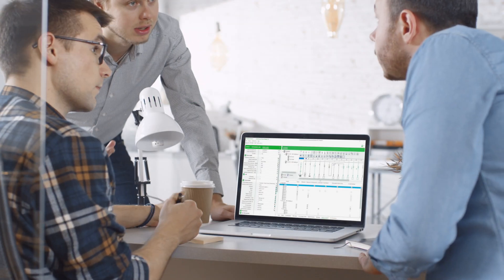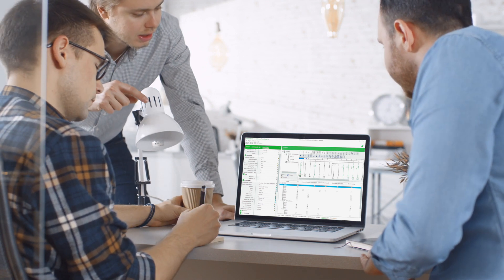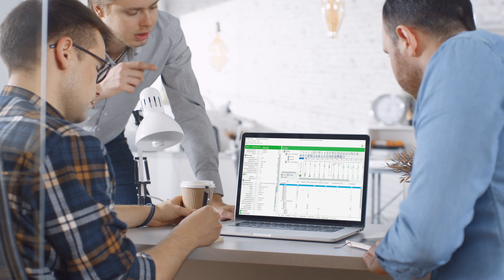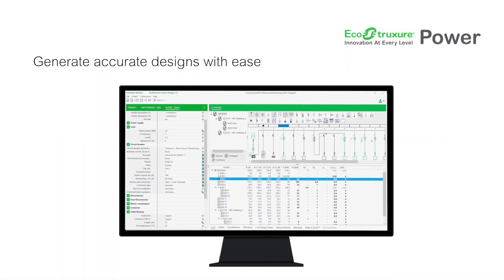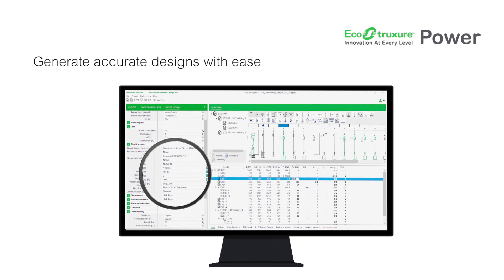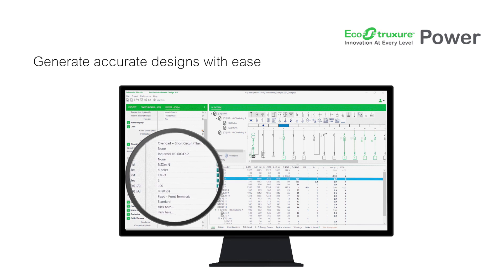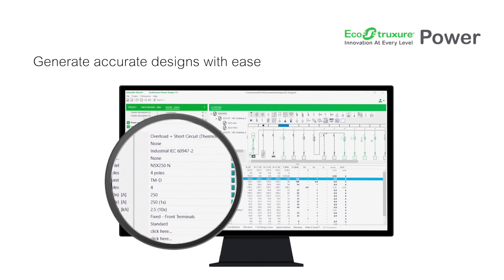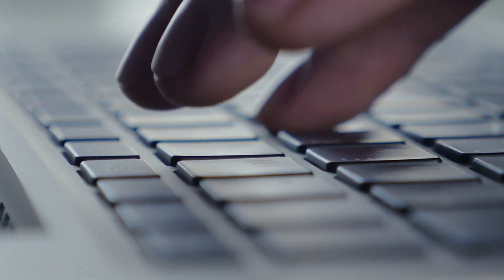Optimize Your Network Design with EcoStruxure Power Design | Schneider Electric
Electrical installation design is easier than ever with EcoStruxure Power Design, the user-friendly software that helps you design and optimize your medium and low voltage electrical installations.

EcoStruxure Power Design improves the safety and reliability of your projects by optimizing operational and protection devices and by supporting selectivity and cascading plans. Generate new projects by simply importing from an existing design. Calculations across all your devices are updated in real time.

EcoStruxure Power Design is completely integrated with EcoStruxure Power Build, making the transition of your projects from design to quotation and execution seamless.

This video is about Schneider Electric’s EcoStruxure Power Design software for electrical installation design.